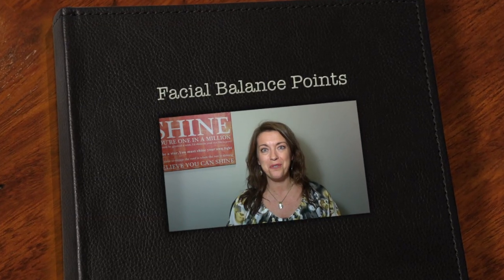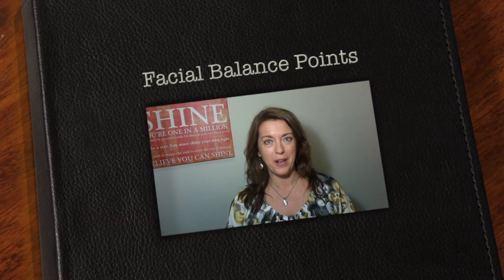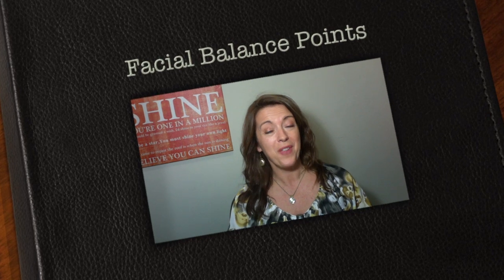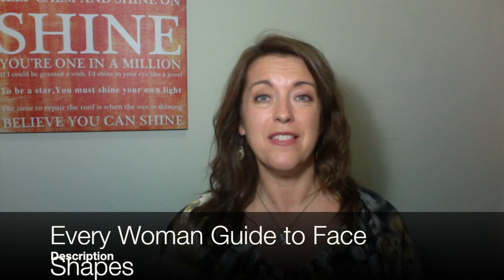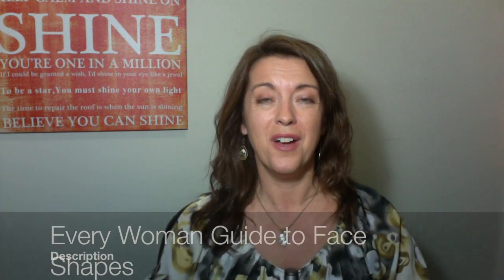How to find the perfect place for a neckline and pendant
This video is about Facial Balance points. where the exact place to wear a necklace and neckline.